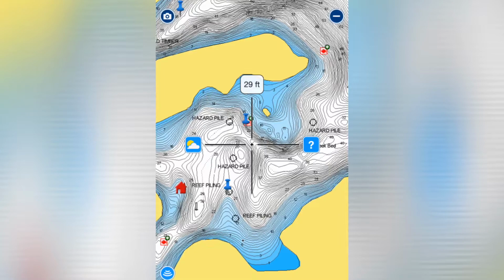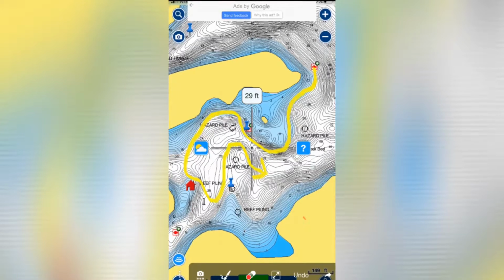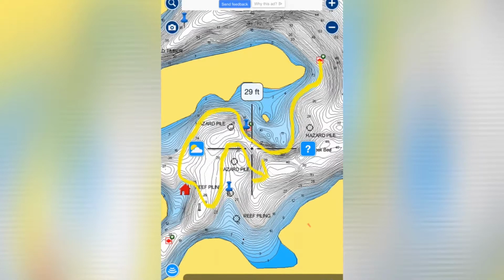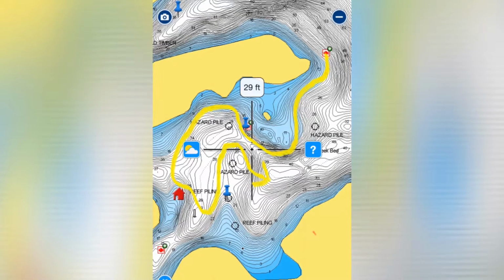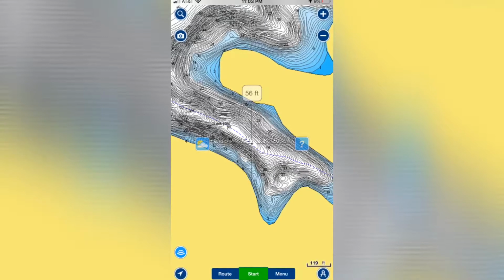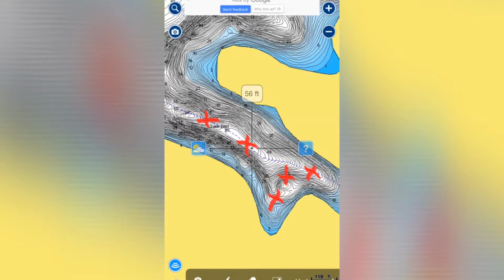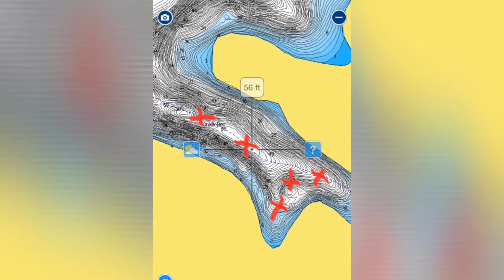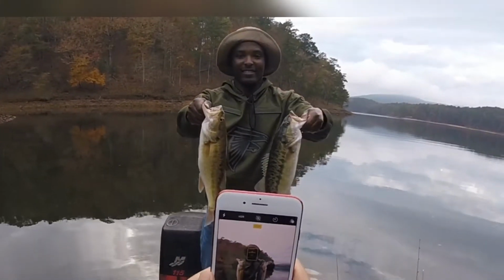How to Catch Spotted Bass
Spotted bass fishing lake Allatoona